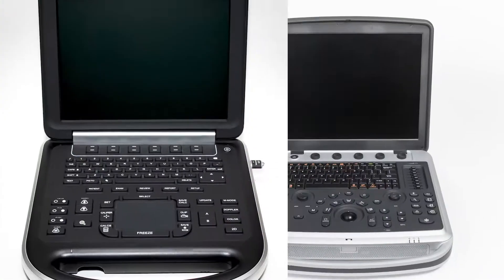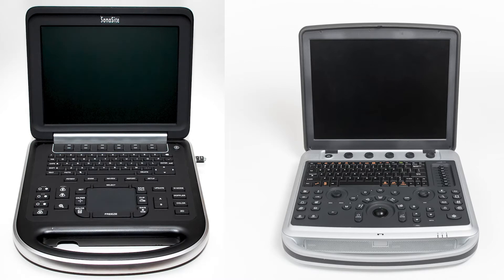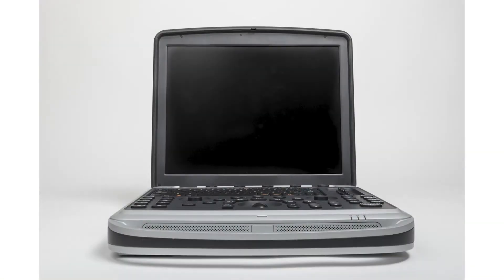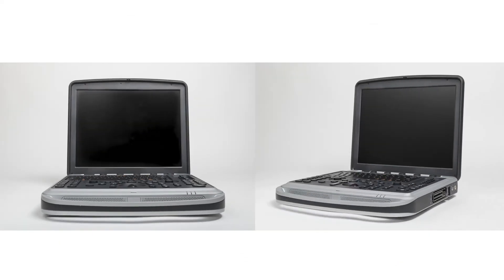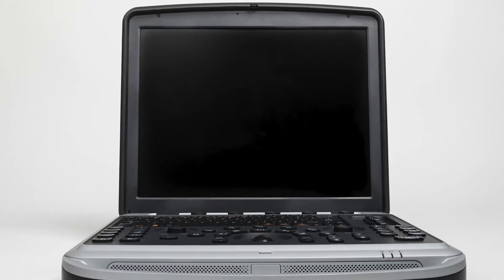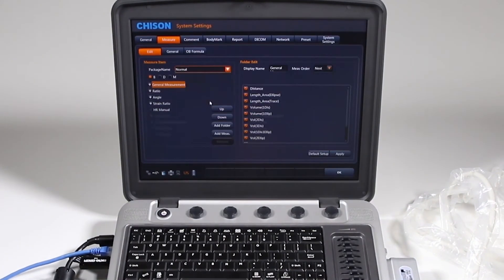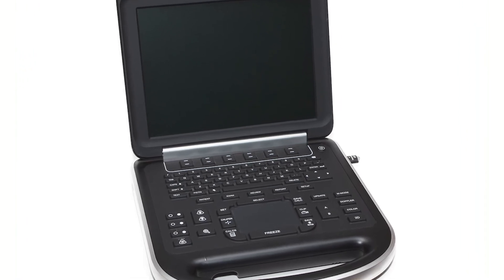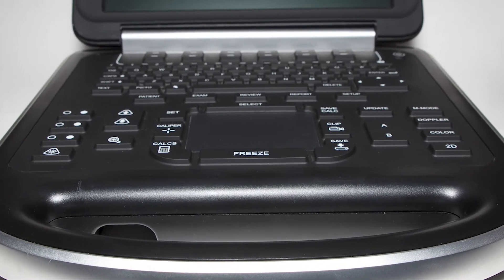Chison SonoBook 9 vs Sonosite Edge Portable Ultrasound Comparison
Two great mid-upper range portable ultrasound machines that are versatile, powerful, and have great image quality. The SonoBook 9 and Sonosite Edge compete in similar markets, but there is definitely a difference between the two and its best market. This video will help you find which portable ultrasound is best for you.